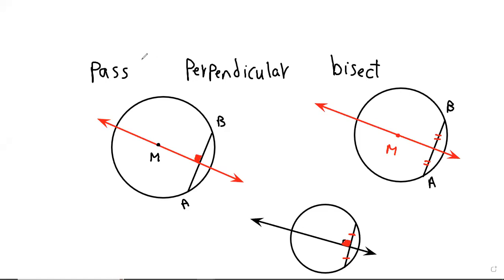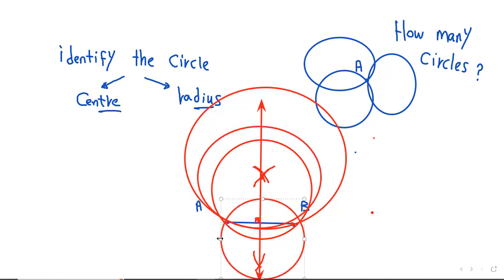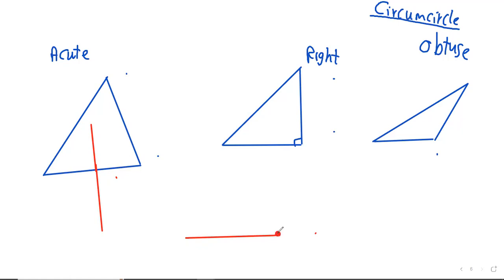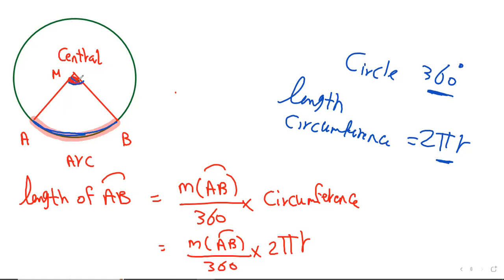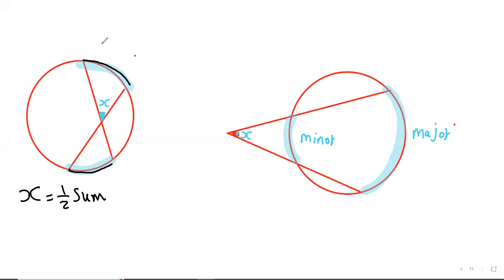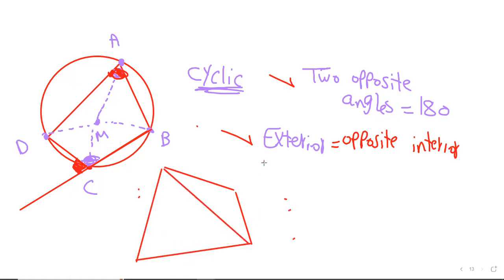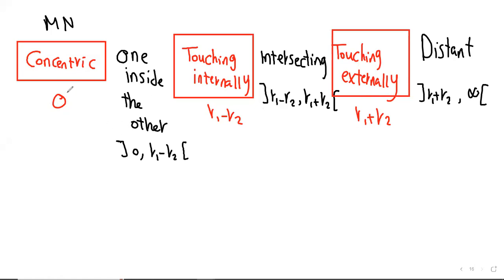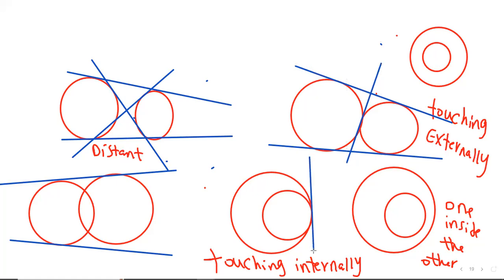Revision Geometry Prep3 part1 2nd term